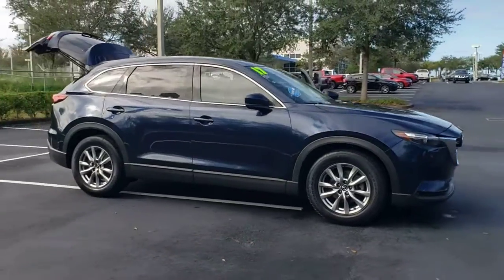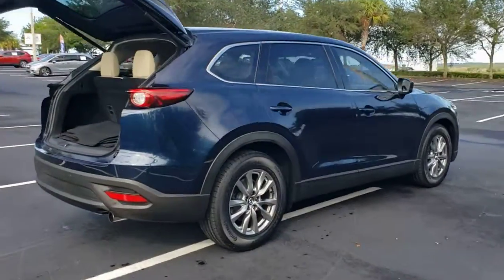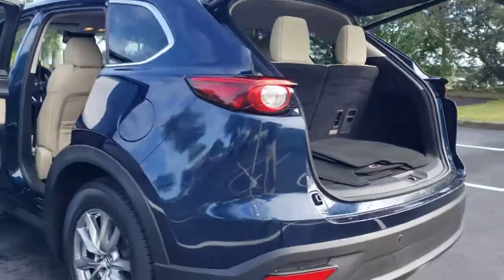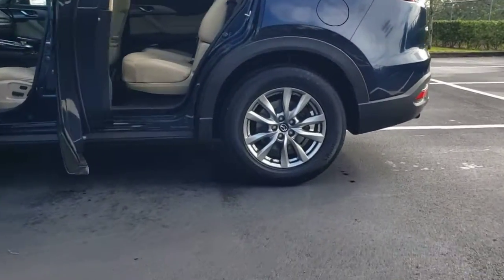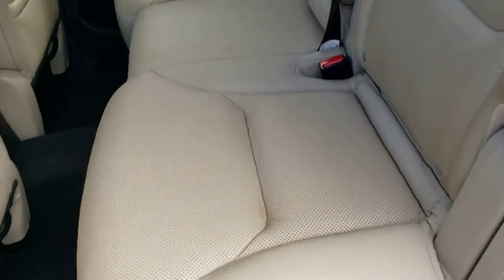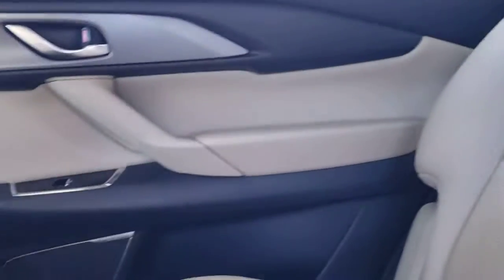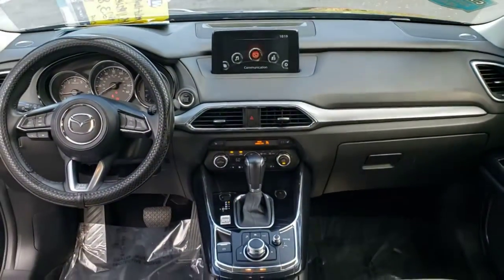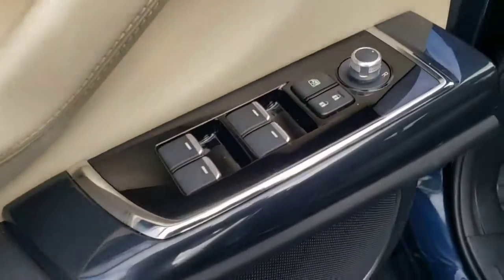2017 Mazda CX-9 Winter Garden, Clermont, Winderemere, Winter Park, The Villages, FL MB040791A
Used 2017 Mazda CX-9 available at Headquarter Honda in Winter Garden, Florida. Servicing the Winter Clermont, Winderemere, Winter Park, and The Villages, FL area.

Headquarter Honda
17700 State Road 50

2017 Mazda CX-9 Touring 2.5L 4-CylinderPRE-AUCTION PRICED!!, LOCATED AT HEADQUARTER HONDA..., Well Maintained!, Fresh Trade. Still in Service, Navigation, Leather, LIMITED FINANCING AVAILABLE, EASY ON THE BUDGET, AS-IS NO WARRANTY, CX-9 Touring, AM/FM radio, Navigation System, Pandora Internet Radio, Radio Broadcast Data System Program Information, Radio data system.Headquarter Honda always provides the Best Customer Service on the Best Selection of Value Based Priced Vehicles in our market, so hurry before the one you want sells!Awards:* 2017 KBB.com Brand Image AwardsWe are conveniently located just a few minutes West of Downtown Orlando, just off the Florida Turnpike between Winter Garden and Clermont! Its one of the easiest drive in Central Florida! Remember: Headquarter Honda Gets You There! So take the easy drive from almost anywhere in Central Florida to visit us or just call one of our Professional Inventory Specialist for more information and schedule a VIP appointment.